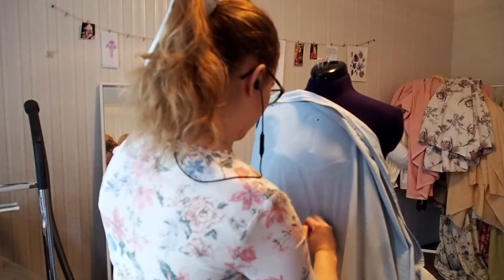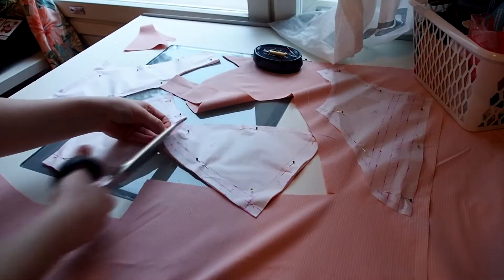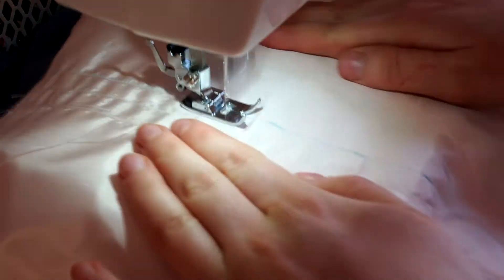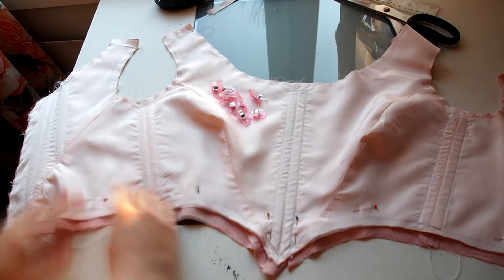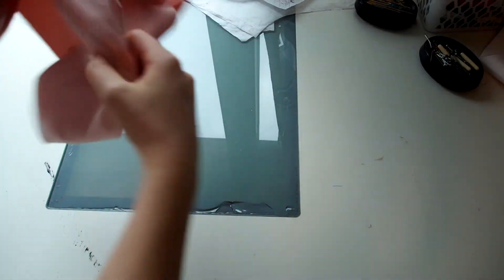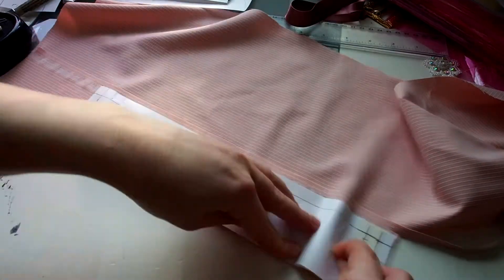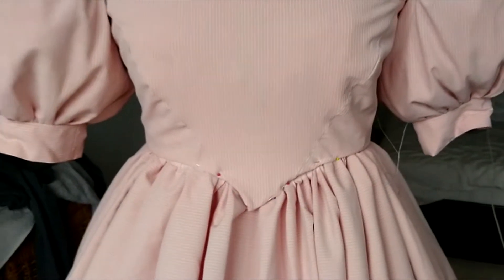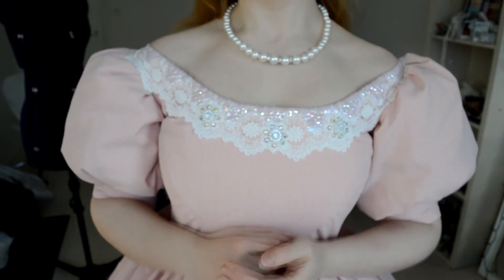Sewing pink dream dress // Self taught sewist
Hello everyone! I hope you enjoy watching me sew my (19th century inspired) pink dress. I have just moved to a new apartment so struggling with filming a bit. I'm still a noob with videos but learning fast!